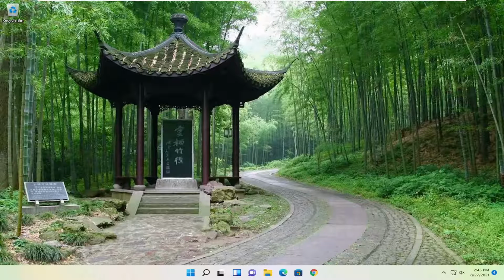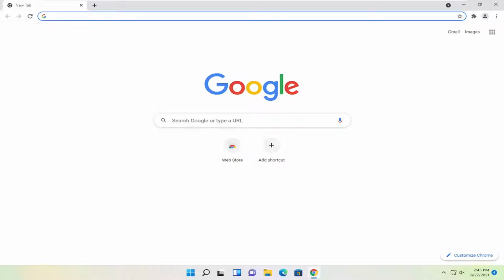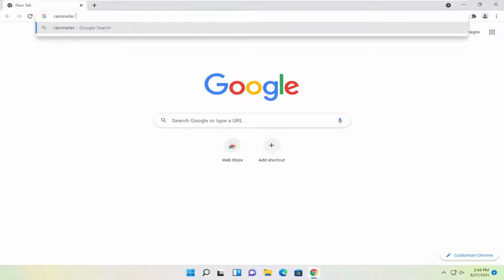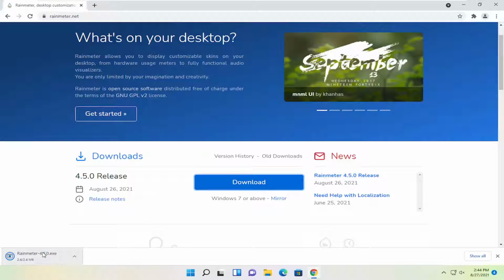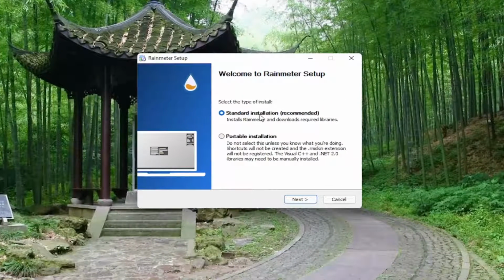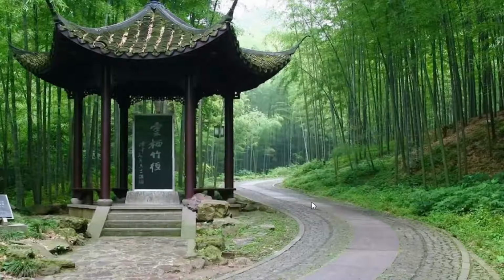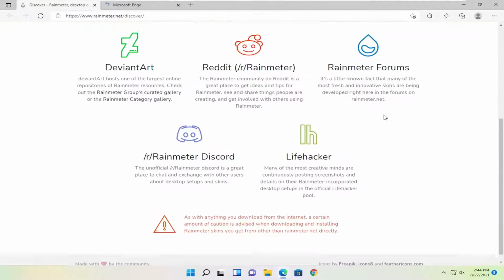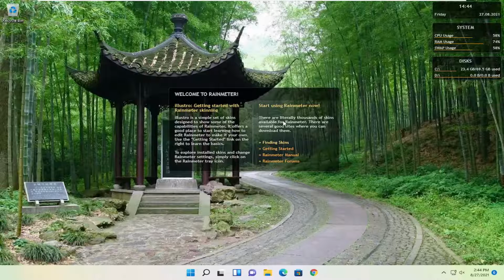How To Customize Desktop With Rainmeter - Add Clocks, System Monitors And More To Desktop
Have you ever wanted to customize your desktop in more ways than just moving around icons and changing your background? Do you want to up your battle station game? Well, you’ve come to the right place. Rainmeter is the perfect tool to improve the look of your desktop, and there are many options to choose from when deciding what you want.

Issues addressed in this tutorial:
rainmeter windows 11
rainmeter windows 11 skins
rainmeter windows 11 gaming
rainmeter clock skins windows 11
windows 11 rainmeter customization
rainmeter windows 11 clock
rainmeter dock windows 11
rainmeter themes download windows 11
rainmeter desktop windows 11

Rainmeter is a lightweight application for customizing your Windows desktop. Rainmeter works by installing community made ‘skins’, many of which can change how the desktop works with widgets like app launchers, RSS and email readers, calendars, weather reports, and many others. It has been around since Windows XP, where it was used as a tool for displaying basic info on the desktop, but has since gained a large community following which has produced high quality skins which can change the whole desktop experience.